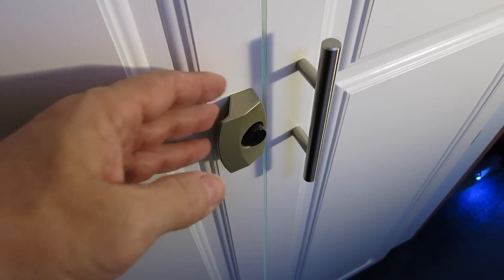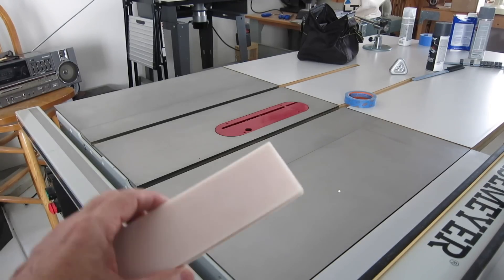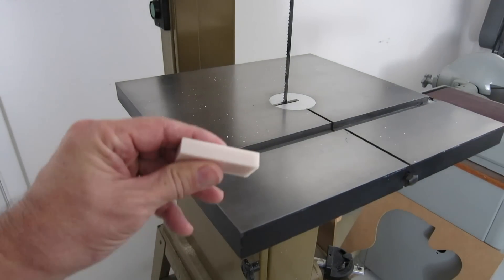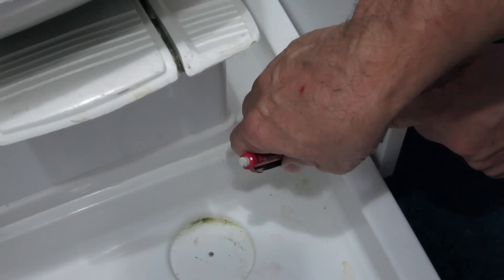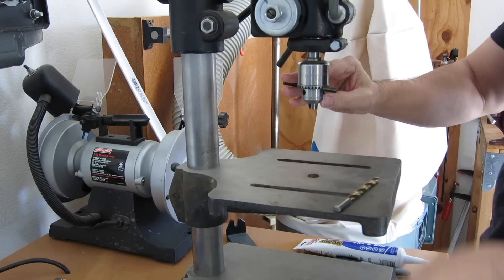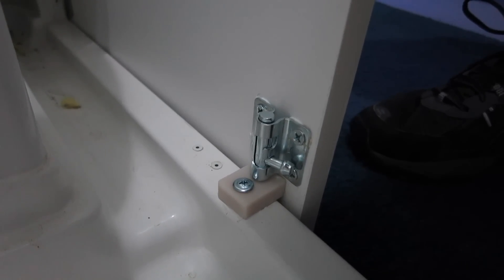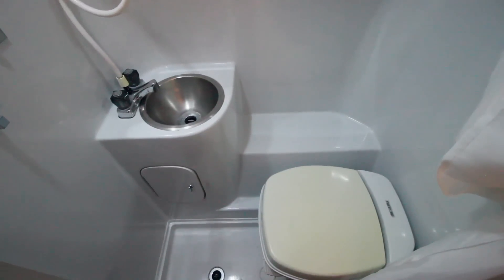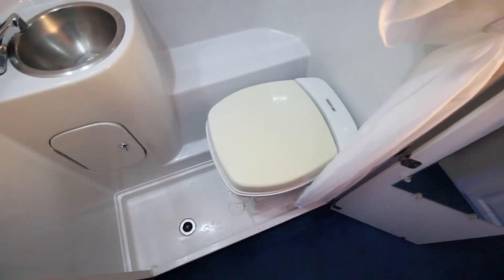RV bathroom door fix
Please enjoy this VERY EXCITING RV bathroom door fix.